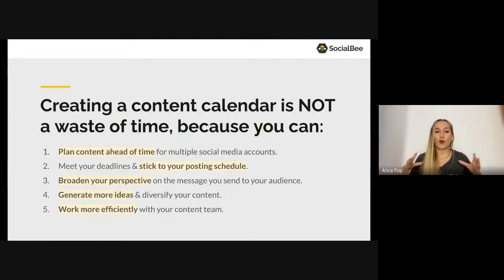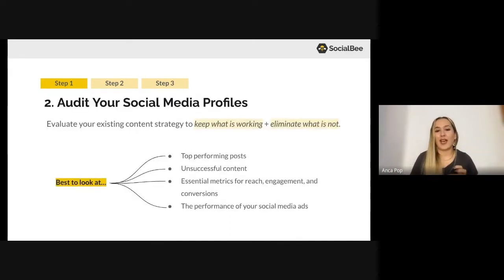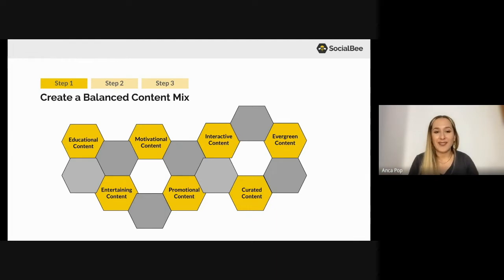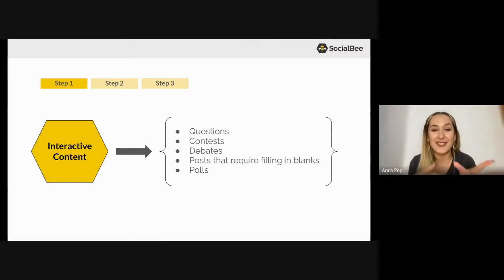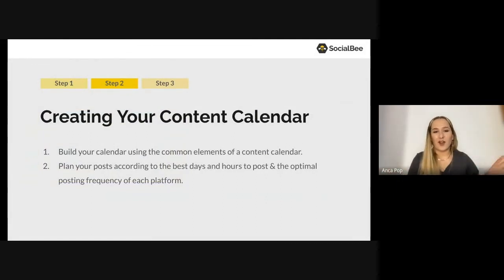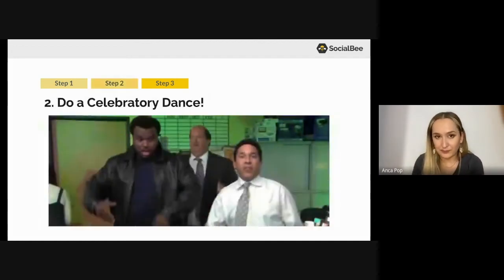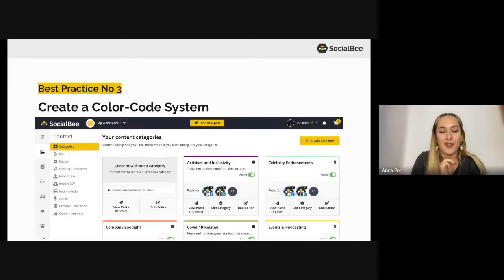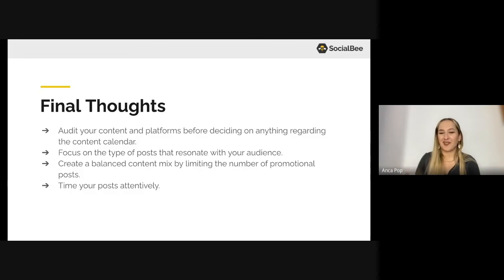How to Create A Social Media Content Calendar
No more running out of ideas and scraping for content to post!

From this webinar, you'll learn how to create a content calendar that will help you post more effectively and grow your social media channels.

Speaker: Anca Pop, marketing specialist and customers success manager at SocialBee
Do you want to create a deeper relationship with your audience? Equip your team with an email marketing tool.